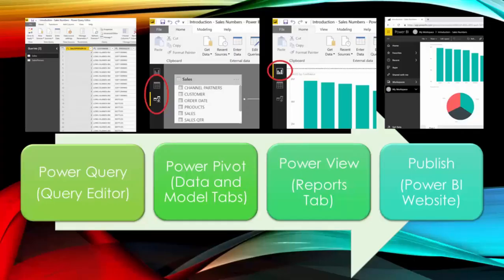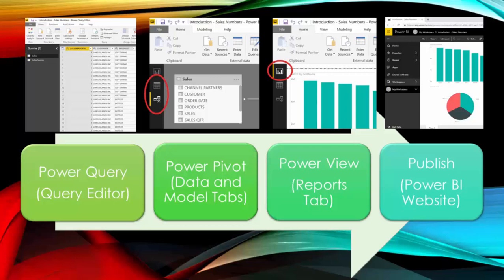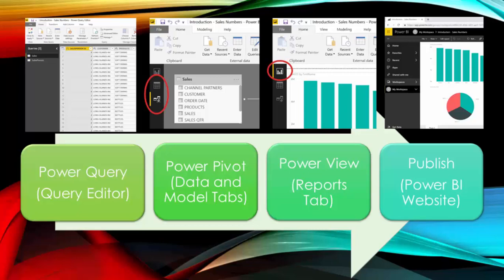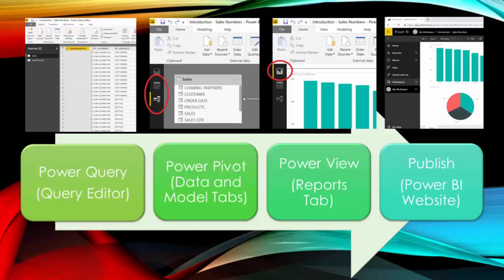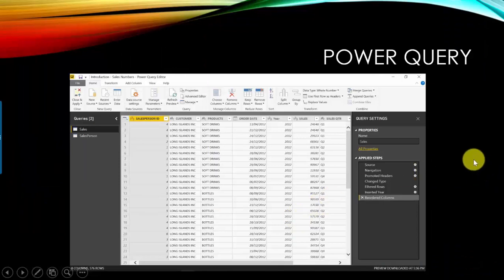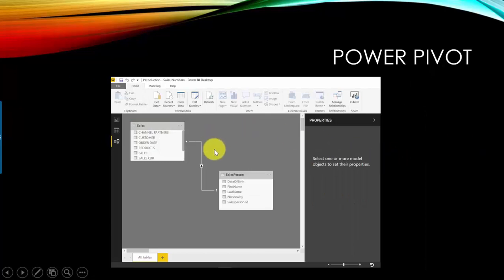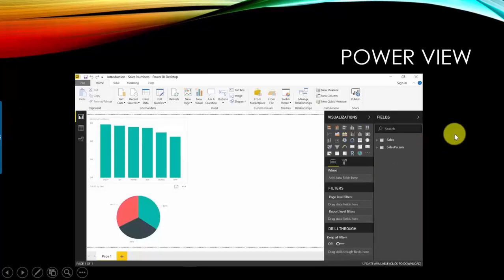Power BI - High Level Introduction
How to understand the Power BI - High Level Introduction!  You can easily learn the high level flow of Excel Power BI with this tutorial.

Power BI allows you to get data from almost any source, create data relationships and display mouth watering Dashboards that can be shared with your colleagues!

FREE EXCEL MACROS & VBA WEBINAR TRAINING: Learn How To Record MACROS & Write VBA Code within 1 HOUR!

👨‍🏫 MyExcelOnline Academy Online Excel Courses 👇
1,000 Microsoft Excel video training tutorials & support covering Formulas, Macros, VBA, Pivot Tables, Power Query, Power Pivot, Power BI, Charts, Financial Modeling, Dashboards, Word, PowerPoint, Outlook, Access, OneNote, Teams & MORE...

101 Most Popular Formulas Paperback on Amazon
101 Ready To Use Macros Paperback on Amazon
101 Best Excel Tips & Tricks Paperback on Amazon

Cheers,

JOHN MICHALOUDIS
Chief Inspirational Officer & Microsoft MVP